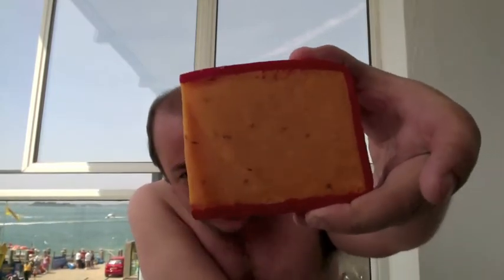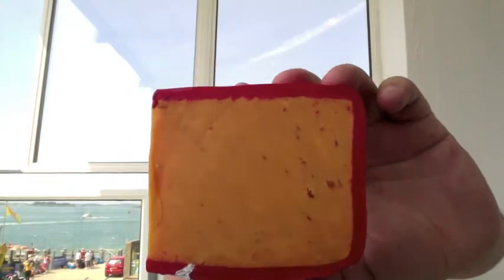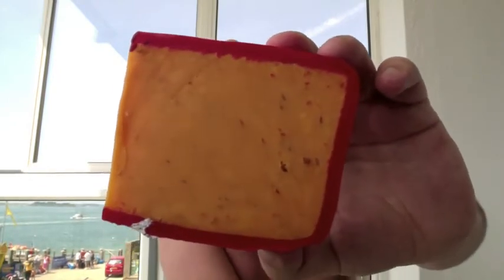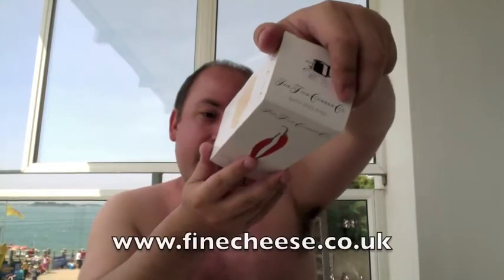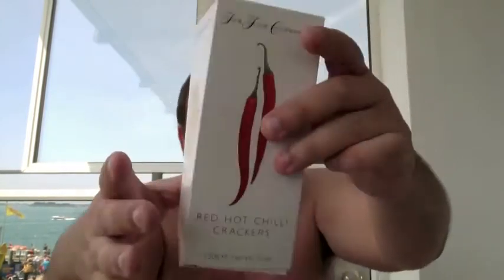Red Devil Cheese with Red Hot Chilli Crackers Review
Creamy, Red Leicester style cheese with garlic and onion notes and a mild chilli kick Flavour: 8/10 Heat: 2/10